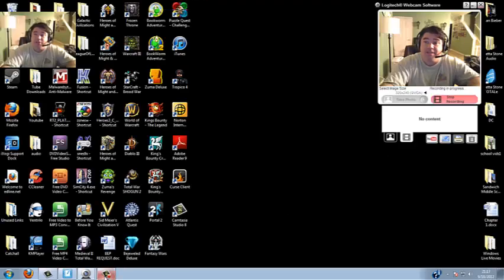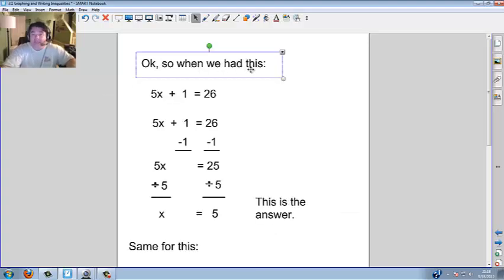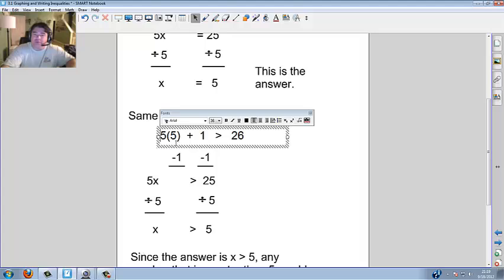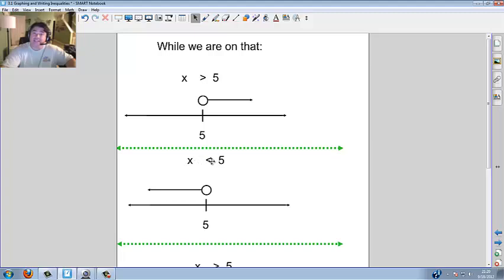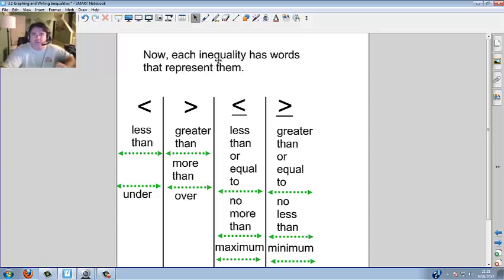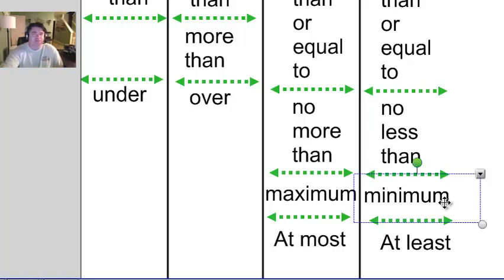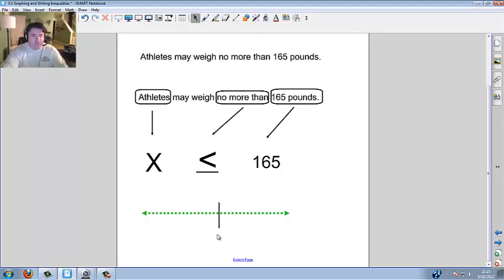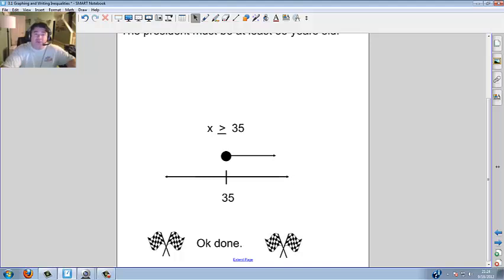3.1 Solving for Inequalities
Time to do the same thing, but with Inequalities!